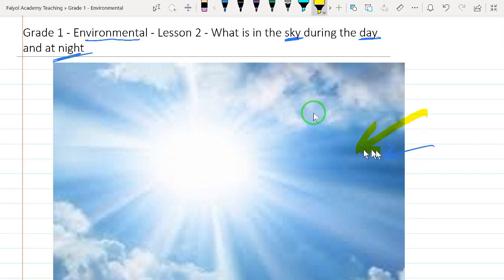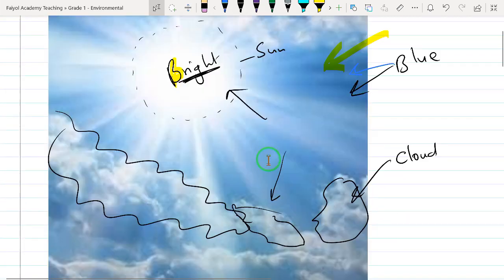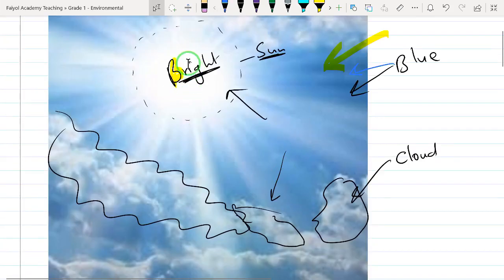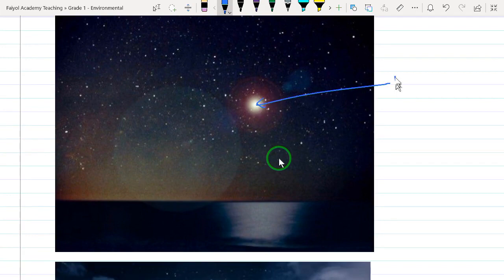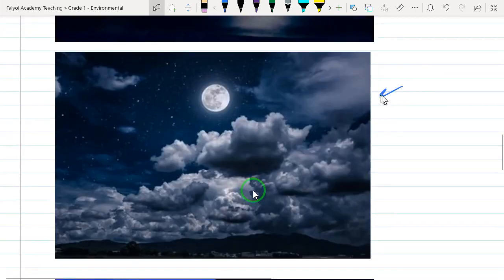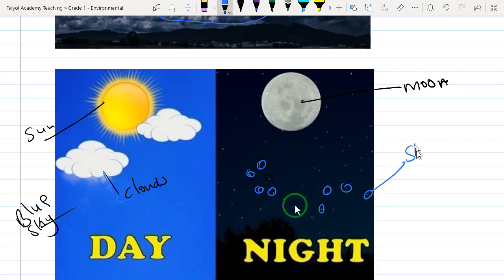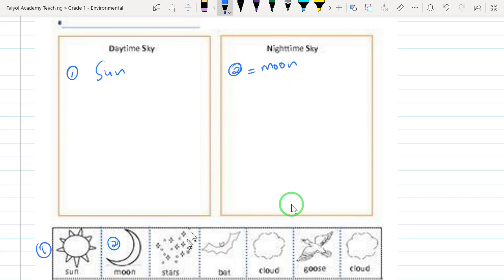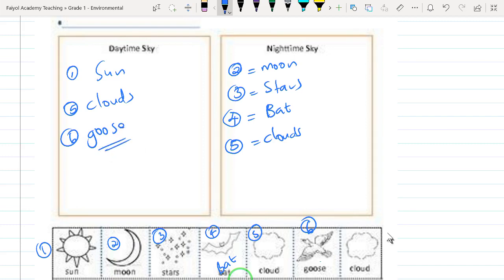Grade 1 Environmental Lesson 2 VL 1102FA sky at day and night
Daytime and nighttime sky objects